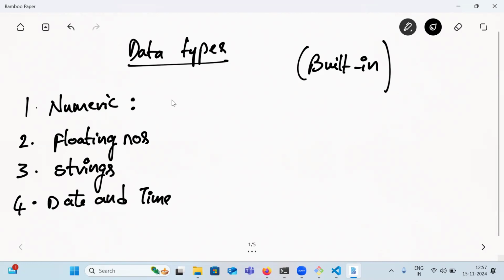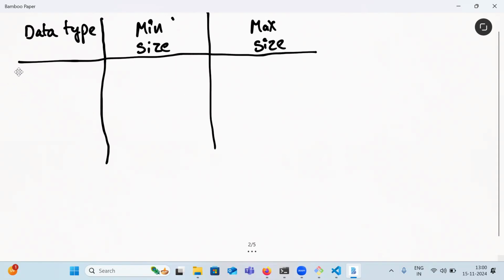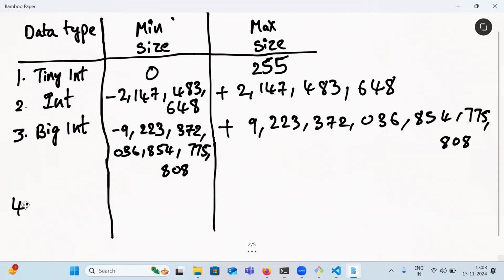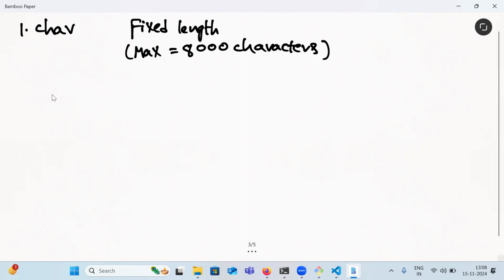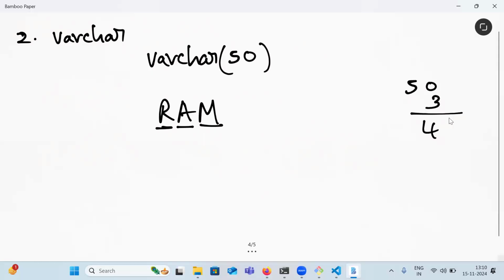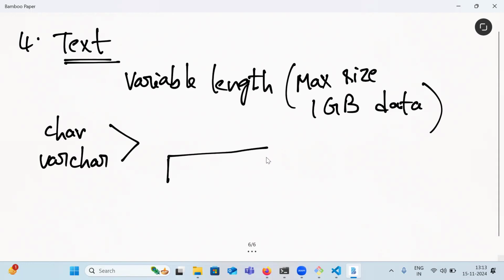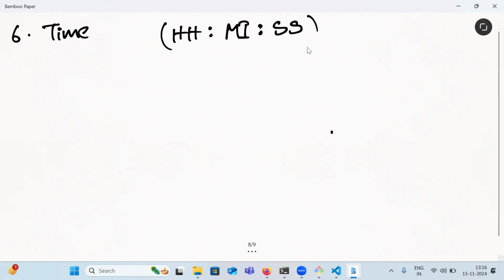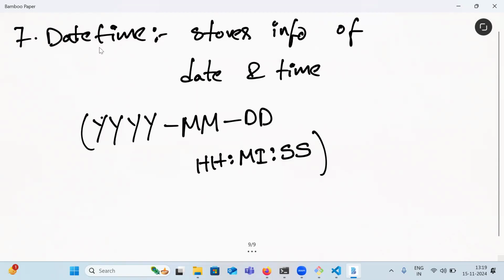MySQL Tutorial - 16 | Data Types in MySQL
in the video:

1. TINYINT, INT, BIG INT
2. DECIMAL, FLOAT
3. CHAR, VARCHAR, BLOB, TEXT
4. DATE, TIME, DATETIME
5. MAX AND MIN sizes of all the above data types